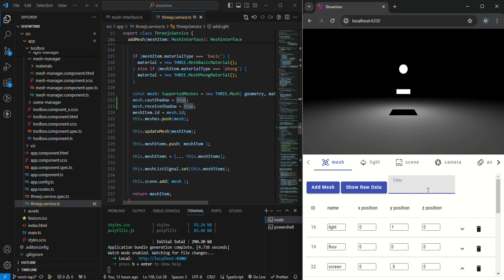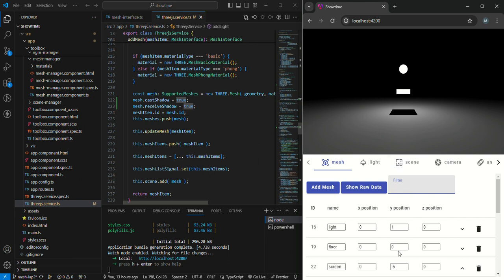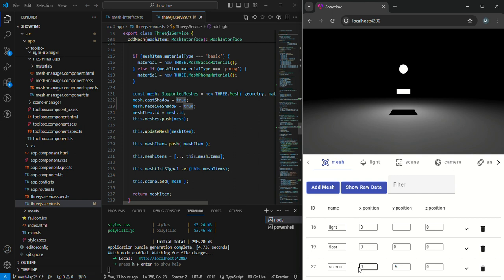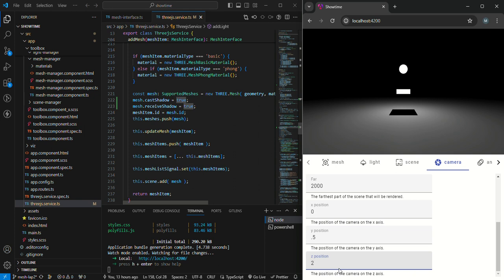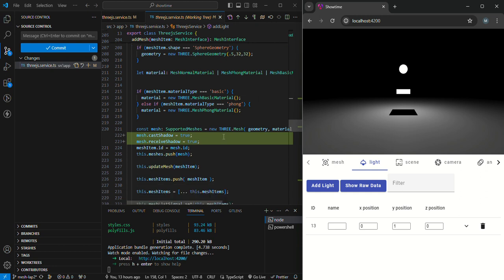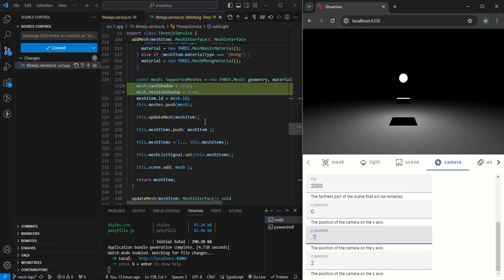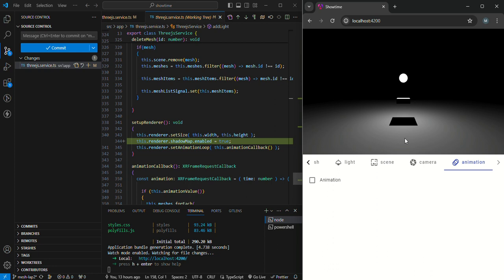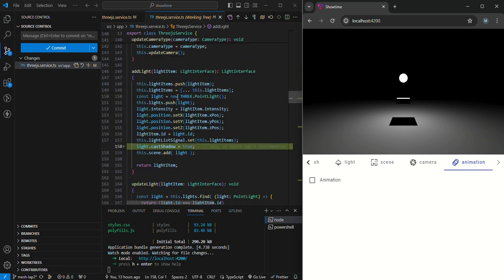Video 57 - ThreeJS casting shadows POC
In this video I hack my Showtime Project to cast shadows... very cool!